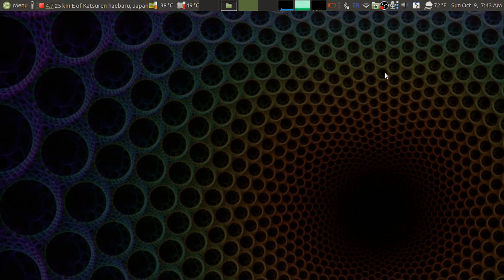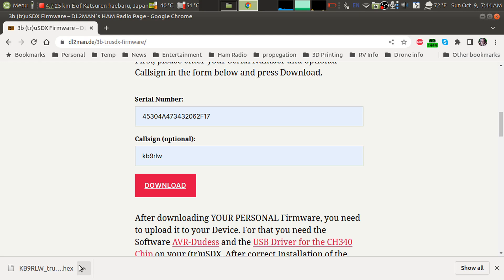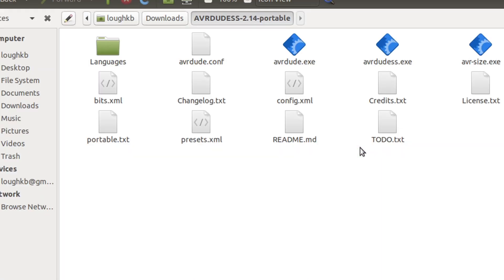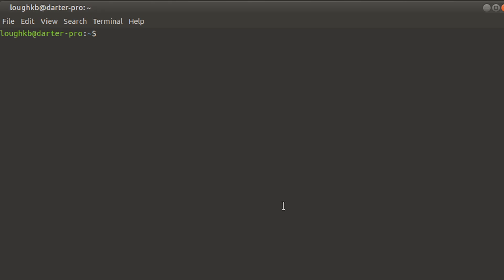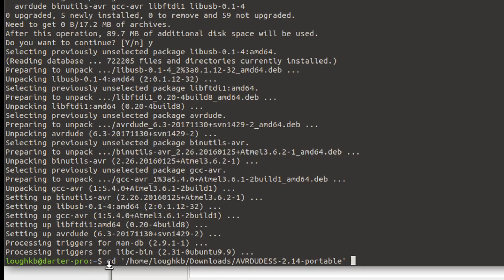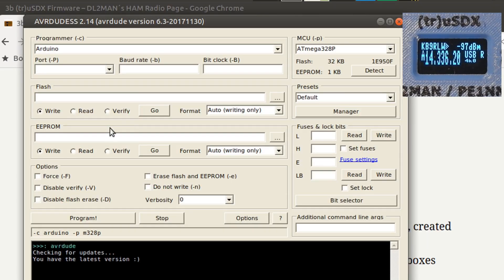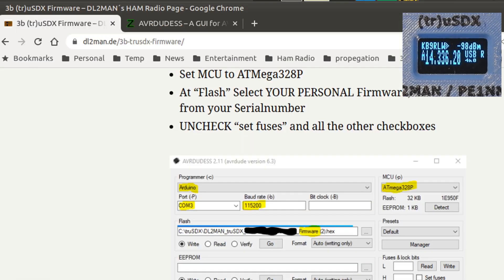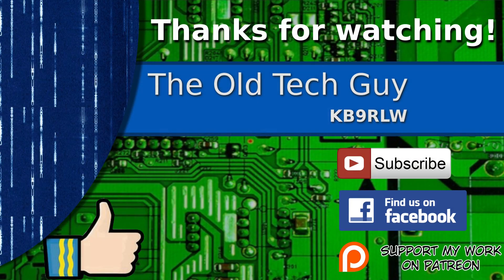Ham Radio and linux - Updating the tr(u)SDX firmware under linux, a walk through.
Surprisingly easy and it worked the first time!  Step by step install of updated firmware for the tr(u)SDX under linux.